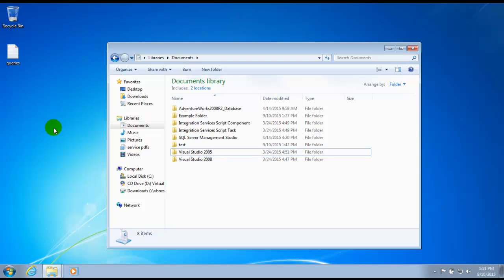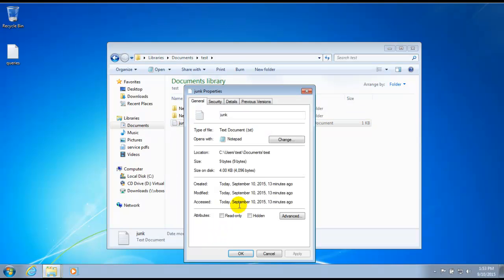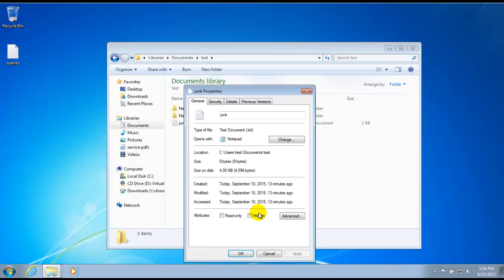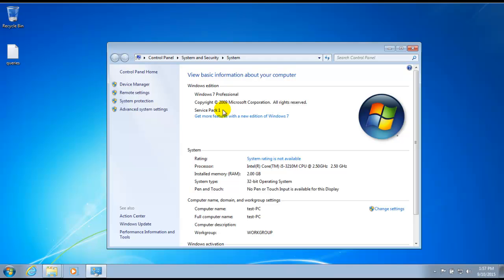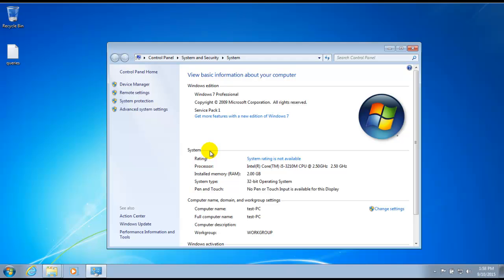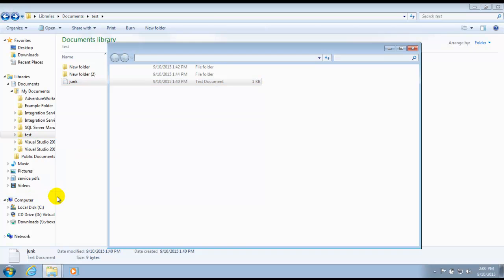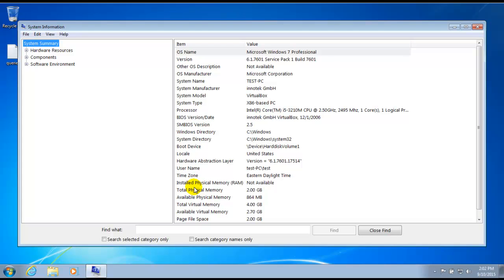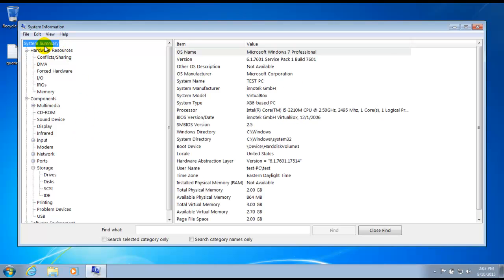Ch 3 - Introducing Windows Operating Systems Pt 4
Part 4 of the video lecture over Ch 3 - Introducing Windows Operating Systems